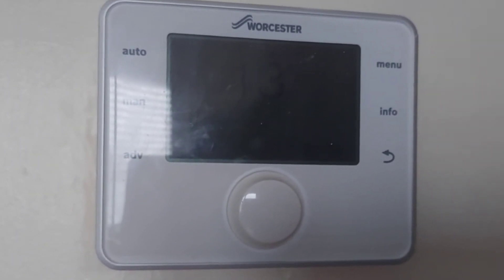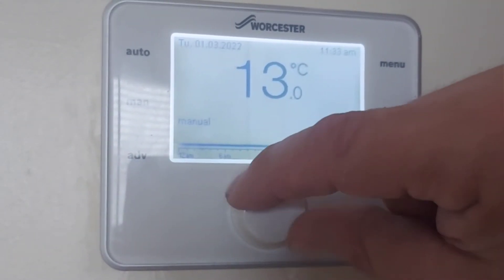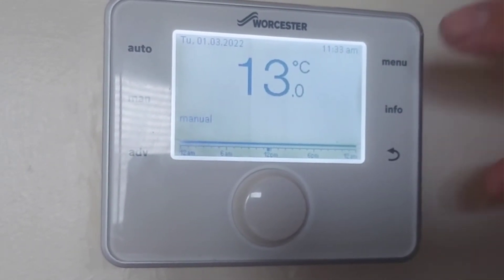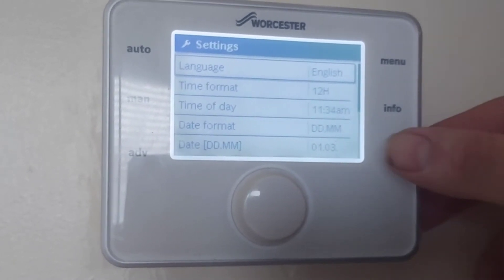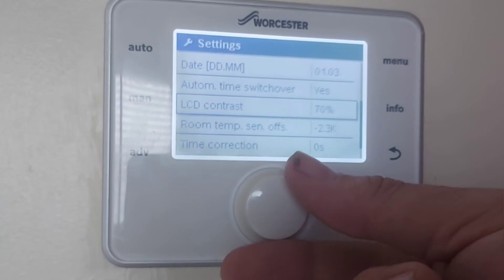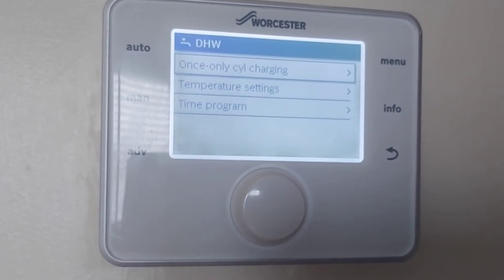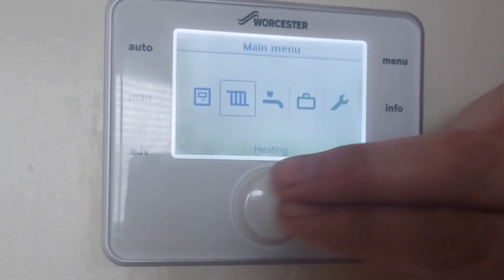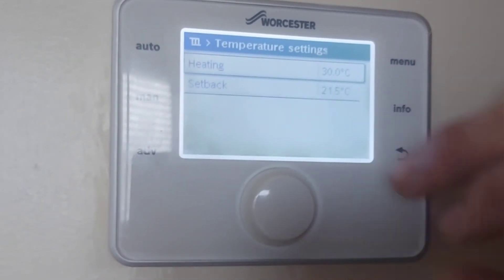Worcester Greenstar Sense II Control walk through and how to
Greenstar Sense II Weather Compensation Control Professional

Greenstar Sense II Weather Compensation Control overview

The Greenstar Sense II, is a sophisticated controller for those who require more from their heating systems.

Designed with style and efficiency in mind, the device boasts an attractive back-lit and touch sensitive display, and makes use of the latest technology for maximum comfort and savings